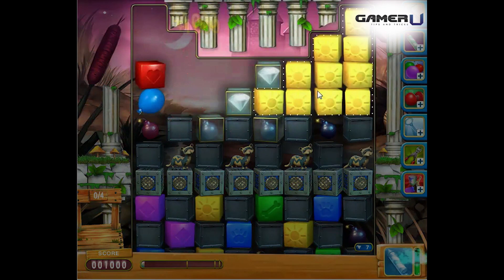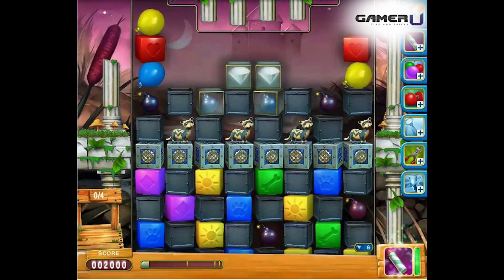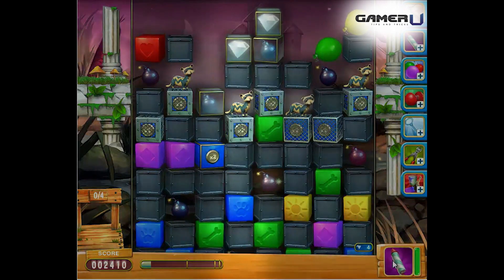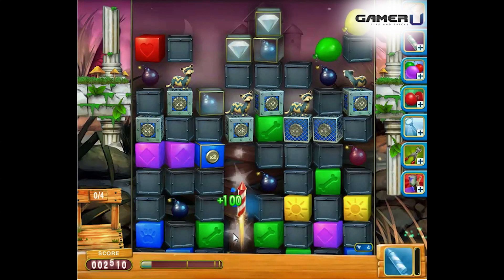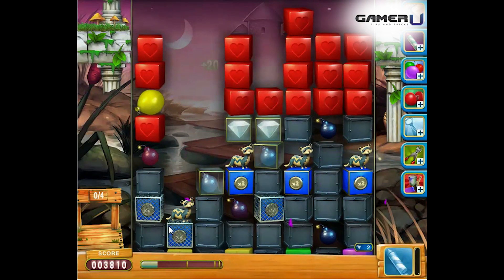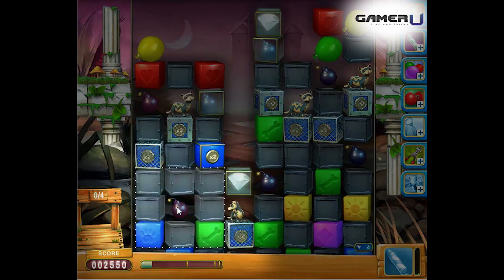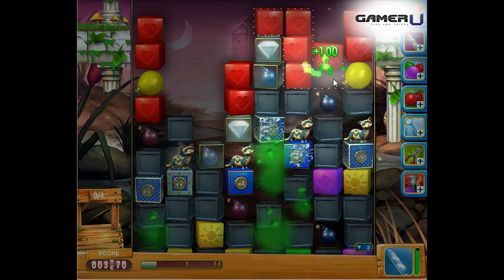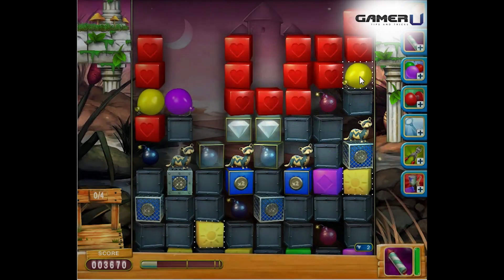Pet Rescue Saga - How to Pass Level 167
Want to learn more Pet Rescue Saga tips and tricks? Come check out and watch all our tips videos!

Welcome to GamerU Pet Rescue Saga Tips and Tricks level 167

To pass level 167, you must save 4 pets and earn 14,000 points.

Here are 4 tips to help you pass level 167
• Tip 1: clear 2 big matches on the left and right first. Save the rocket for later.
• Tip 2: always use color pops to help you break meshes and clear blocks. You can clear blocks to break meshes as well.
• Tip 3: in this level, you can build as many as 3 rockets. Use the first rocket in either column 2 or 4, and use the second rocket in the column that has two-layer mesh blocks underneath pets.
• Tip 4: activate bombs to clear metal boxes and activate the color pops to clear regular blocks.

That’s it and good luck!!